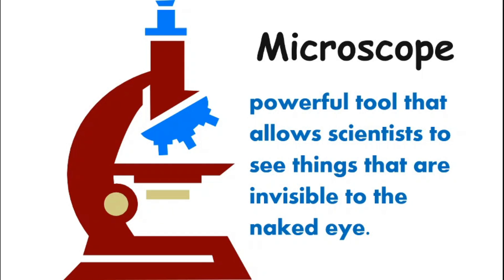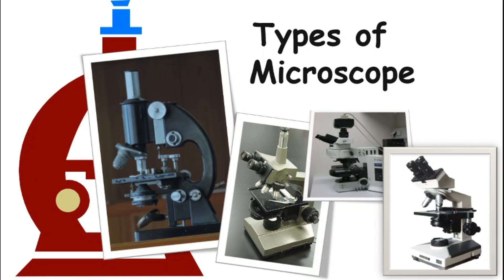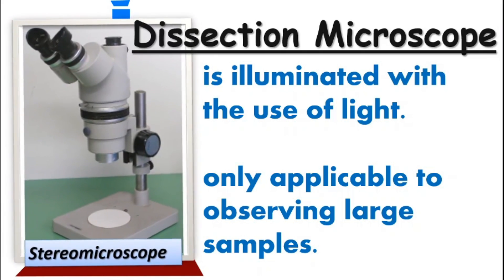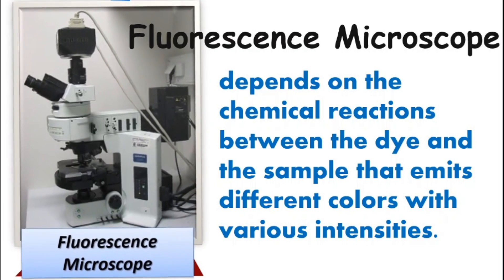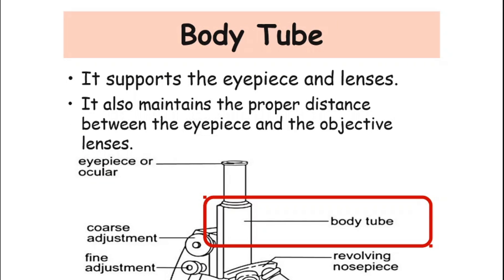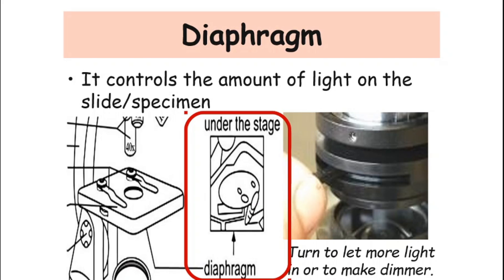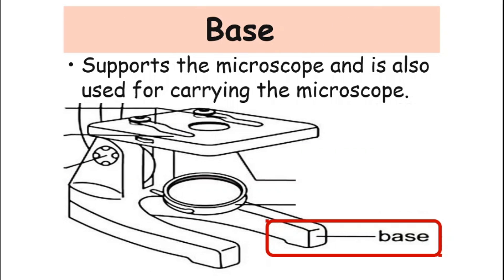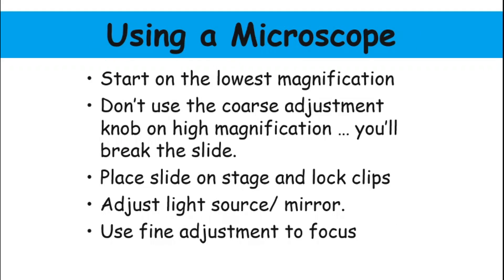Q2 Lesson 1 Part 1 And 2 Science 7 Sir Joseph 1